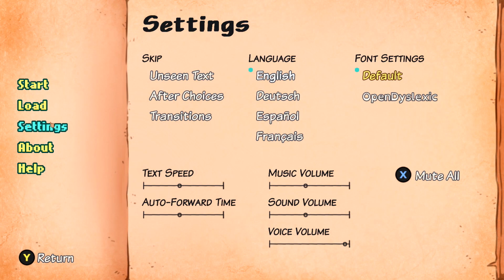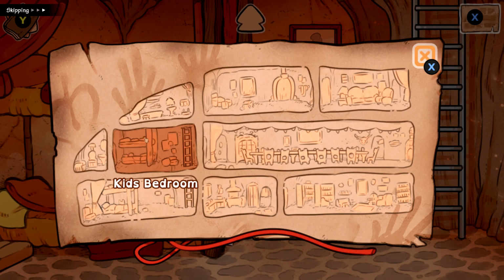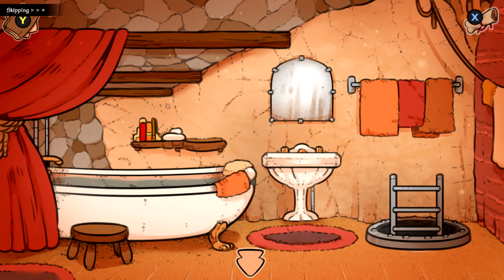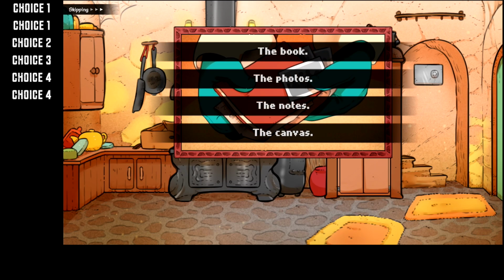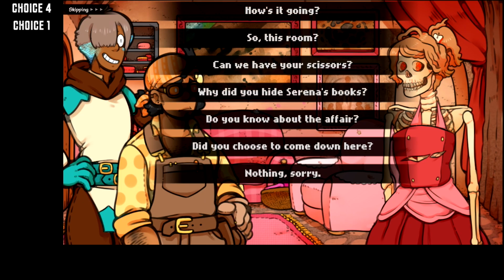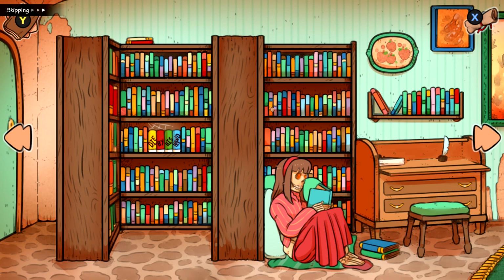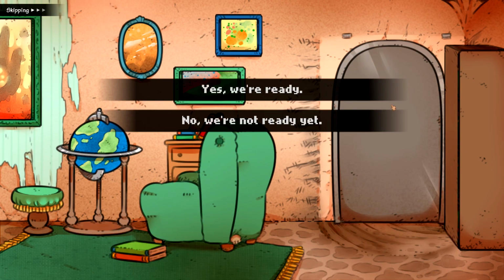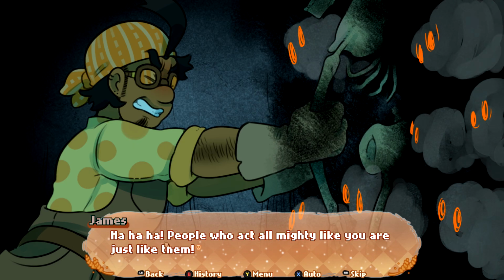One-Eyed Lee and the Dinner Party - True Ending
Gotta go? - When you gotta go, you gotta go.
Lee Drowned - Lee decided to take a quick bath in the bunker...
Lee Exploded - Lee tried his best to force open the safe in the wall.
42? - Is that really Lee's age? He totally doesn't look it...
Lee was Poisoned - Lee took a chance drinking a mysterious liquid!
Lee Died - During the fight with James, Lee unfortunately perished.
Who? - That spirit seemed so familiar somehow...
True Ending - Beracus and Lee escaped the bunker! Working together, they managed to defeat James.